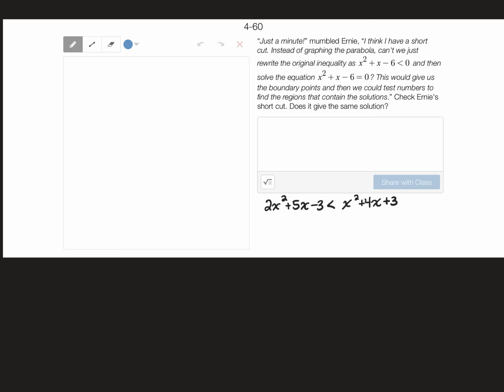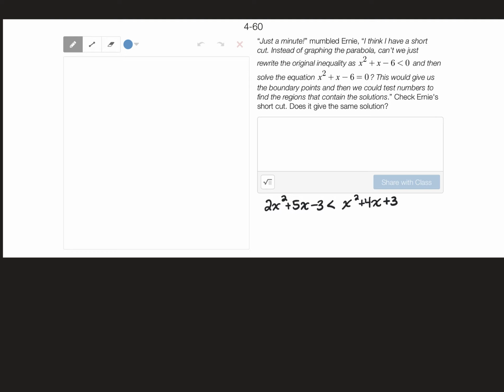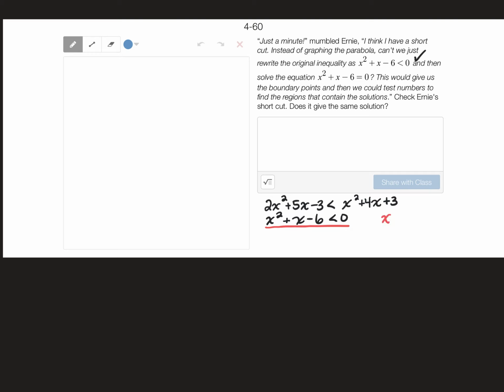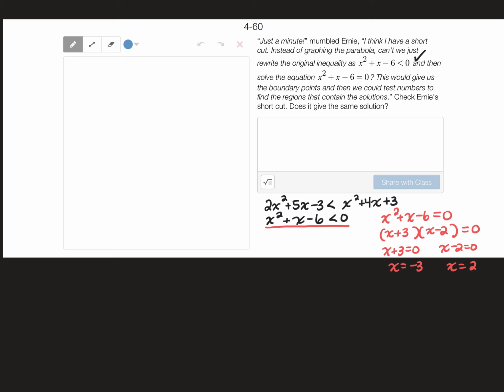HA2 4.2.1 Slide 9